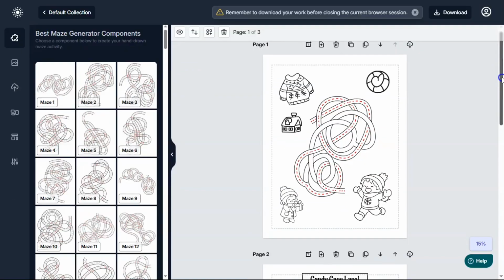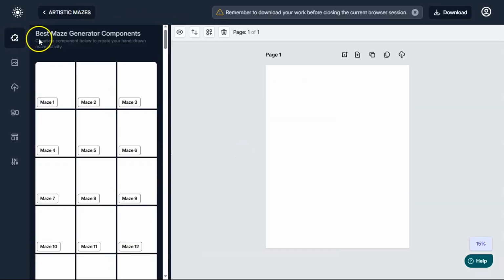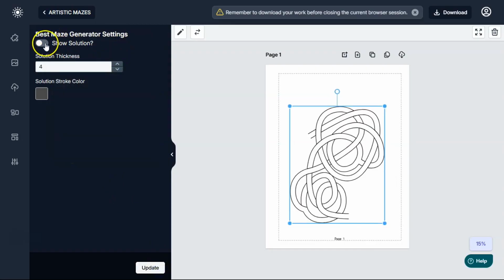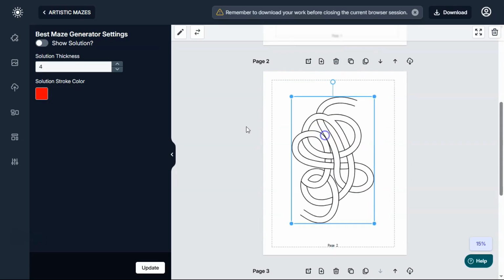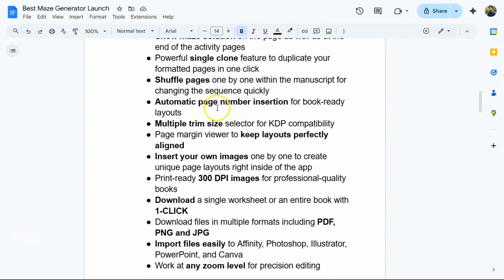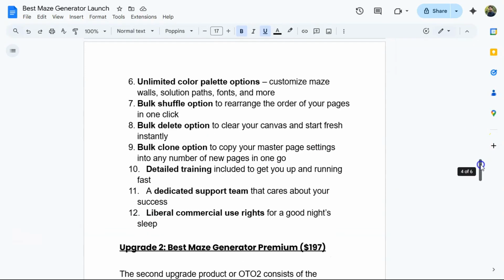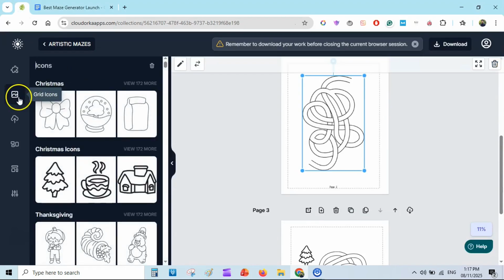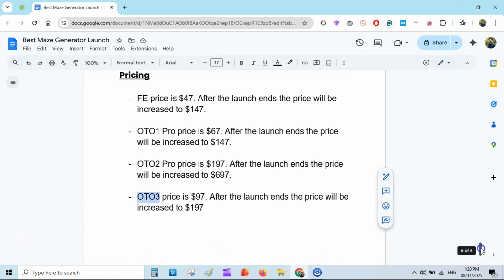Best Maze Generator is Live Now - Get Massive Launch Discounts Today!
👉 Free Kdp Resources Finally, A Shortcut To Stunning, Artist-Quality Hand-Drawn Maze Books That Sell on the Amazon KDP Platform…

👇 A step-by-step course covering niche research, book creation, and publishing on Amazon KDP.

👉 Tap Into Huge KDP Niche with This Revolutionary Math Worksheets Generator App!

👉 The Only KDP Word Search Puzzle Generator You Will Ever Need!